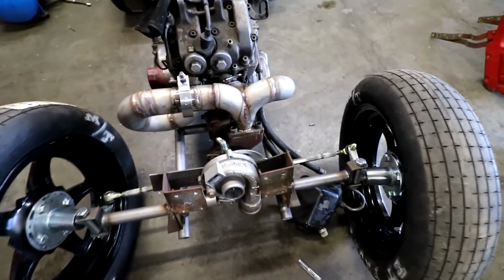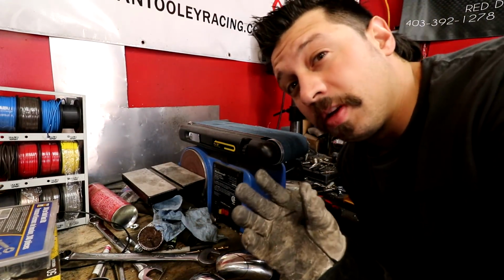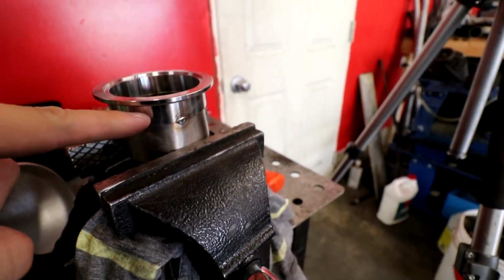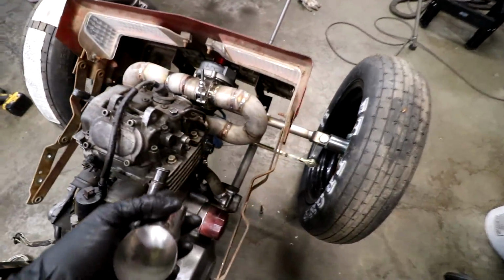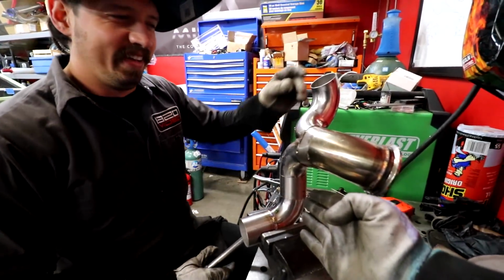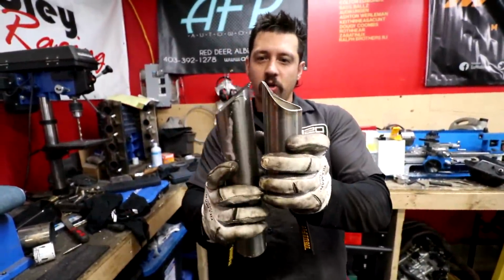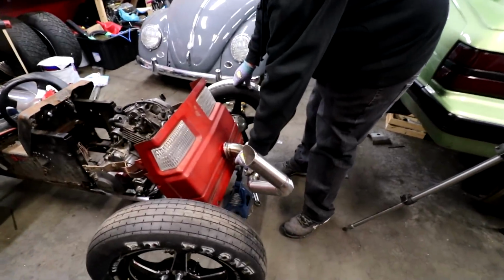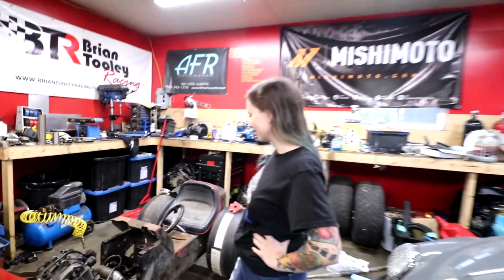660cc Turbo Promod LawnMower Gets Bullhorns - Pt 6